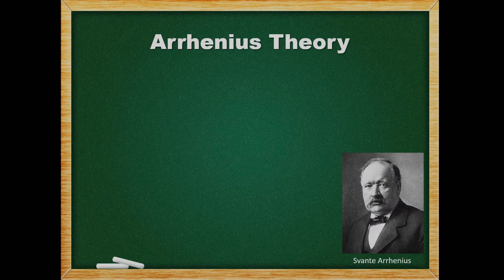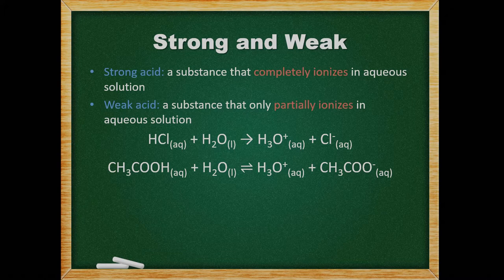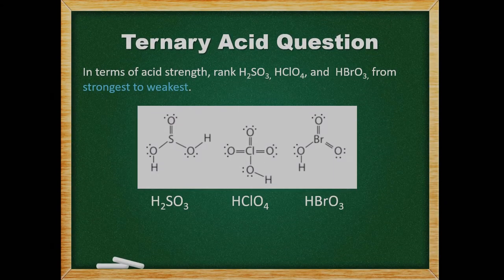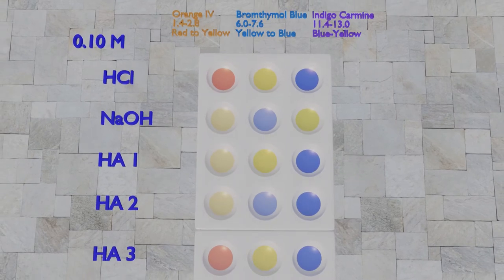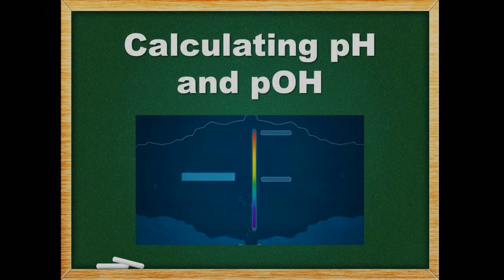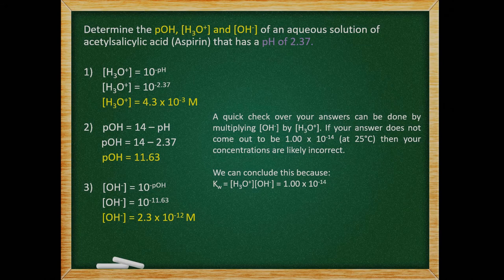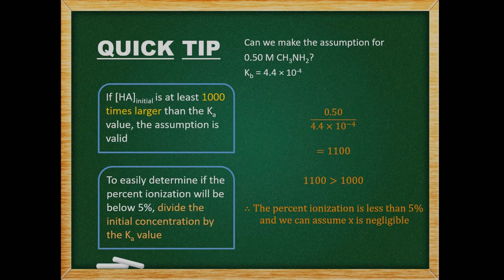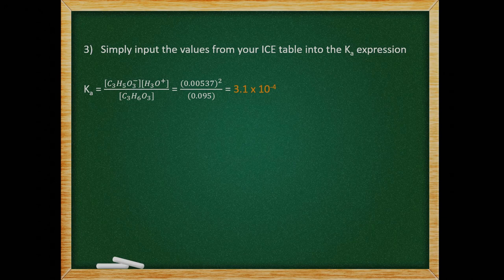AP Chemistry 2 | Chapter 5: Acid-Base Equilibrium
This video covers topics from Chapter 5 of the Edvantage Science AP Chemistry 2 Textbook. The content is almost identical to the Chemistry 12 textbook, so non AP students taking regular Chemistry 12 can use the video as well.

0:00     Intro
0:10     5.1 | Identifying Acids and Bases
2:42     Acid-Base Nomenclature Review
3:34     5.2 | The Strengths of Acids and Bases
13:00   5.3 | The Ionization of Water
16:44   5.4 | pH and pOH
22:22   5.5 | Calculations Involving Ka and Kb

Textbook lead author: Cheri Smith
Textbook co-authors: Gary Davidson, Megan Ryan and Chris Toth
Textbook program consultant: Lionel Sandner
Video narrators: Alistair Bevan and Tanuj Arora